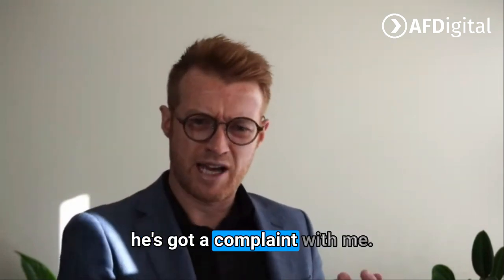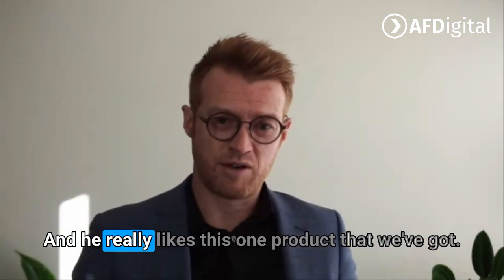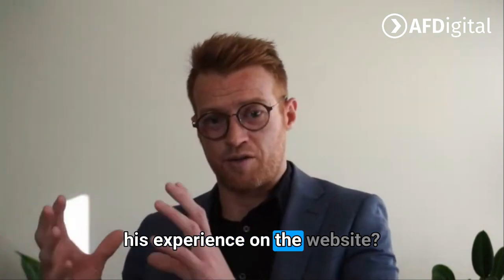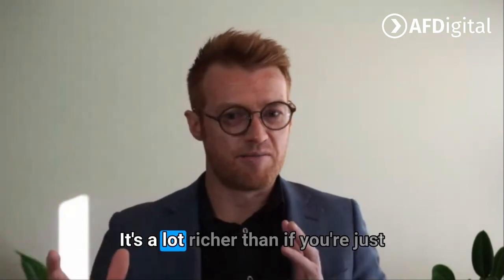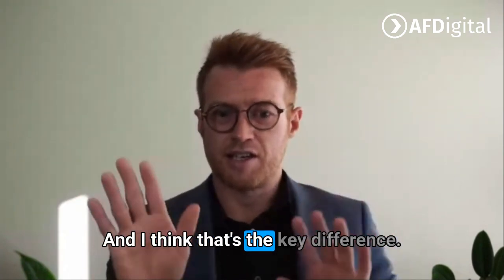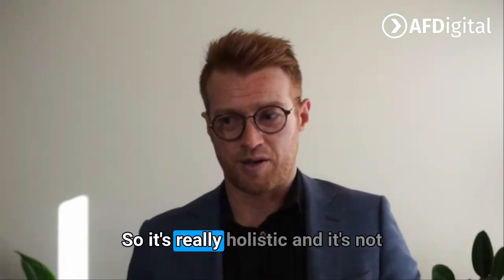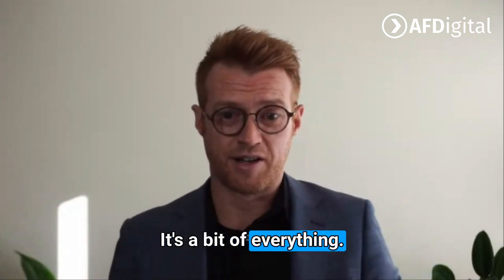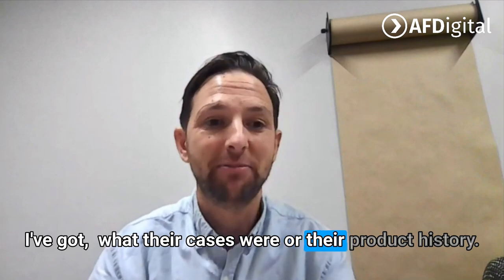Marketing Cloud Personalisation EXPLAINED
Join Robin Leonard, CEO of AFDigital, as he explores the power of Marketing Cloud Personalisation in Salesforce. Unlike traditional personalization engines, Marketing Cloud integrates first-party CRM data, enabling a richer and more targeted user experience across web, mobile apps, and marketing emails. Robin delves into how this tool reduces guesswork and emphasizes the importance of accurate data for effective mass automation. Discover how to leverage this unique tool for more personalized and successful marketing campaigns.